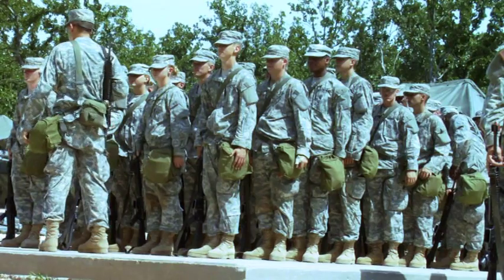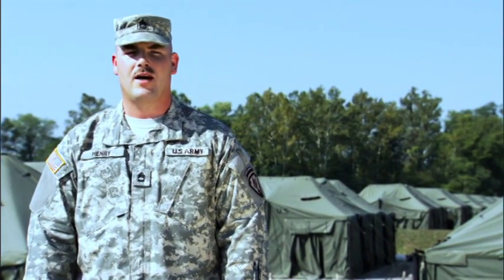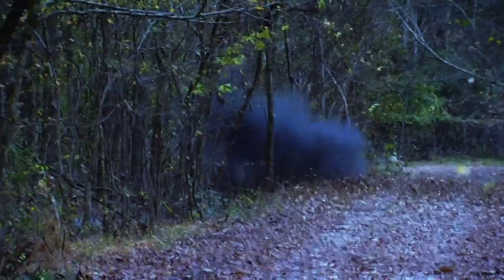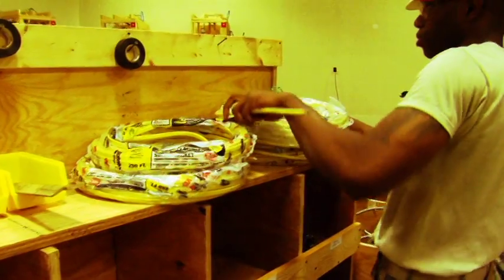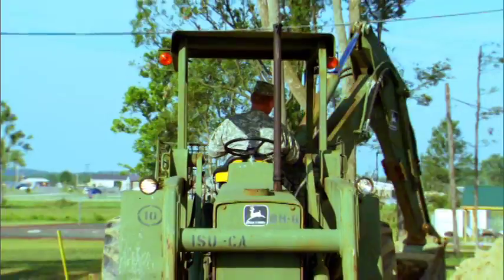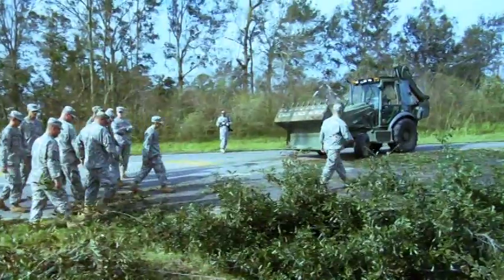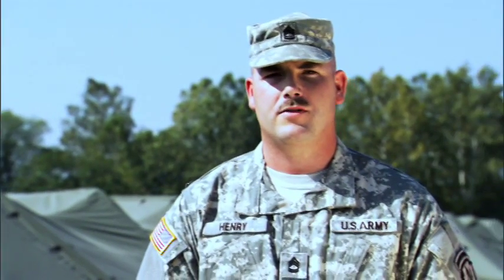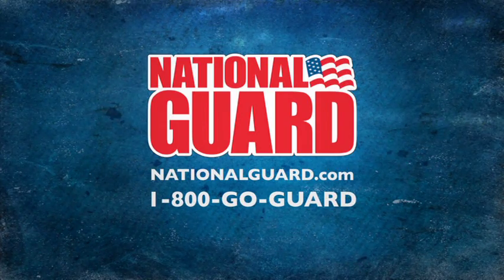Engineer Career Field Army National Guard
Good overview.